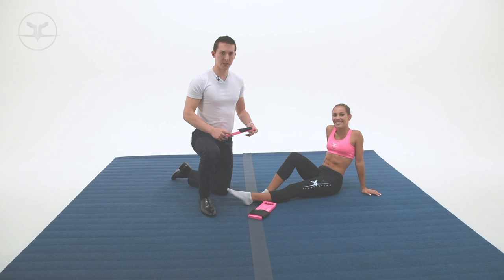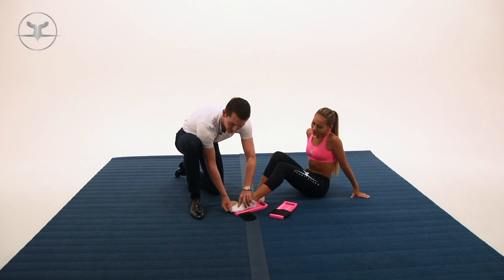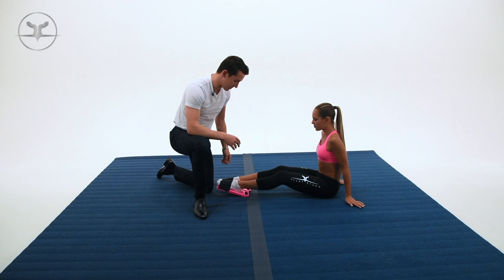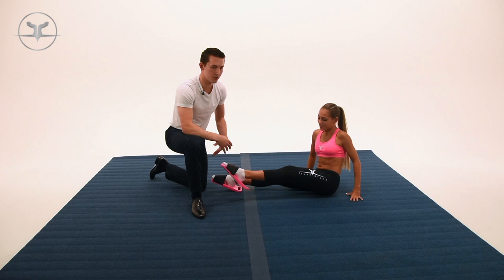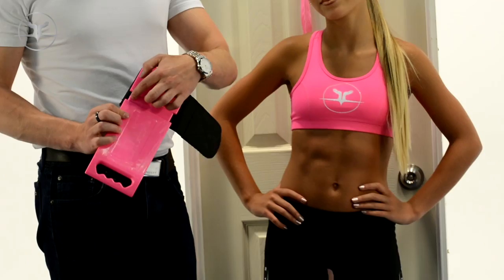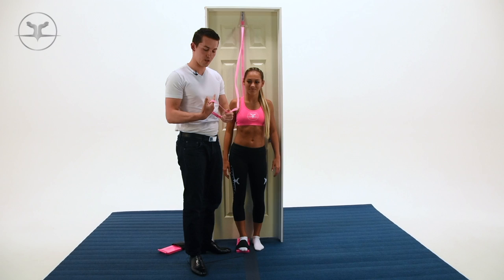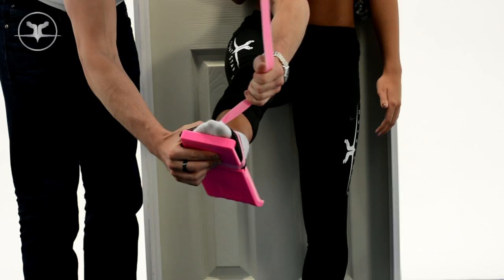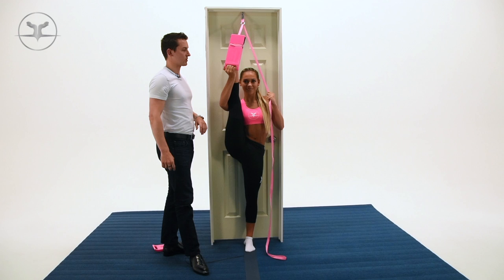Stunt Stand® (Official) | Foot Stretcher How-to-Use Instructional Video to Improve Bases Technique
The Stunt Stand™ Foot Stretcher helps you point your toes so that your jumps and body positions look FLAWLESS! Don't let technique deductions bring your team down! Get the most beautiful stunts and jumps with the Stunt Stand Foot Stretcher, today! Also used by dancers to improve ballet pointe much more cost effective than other foot stretching devices!